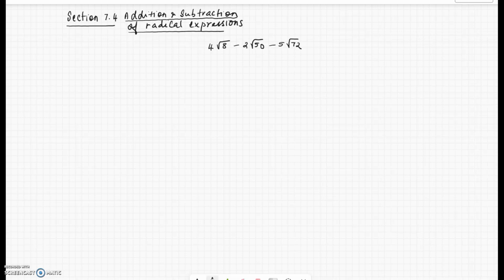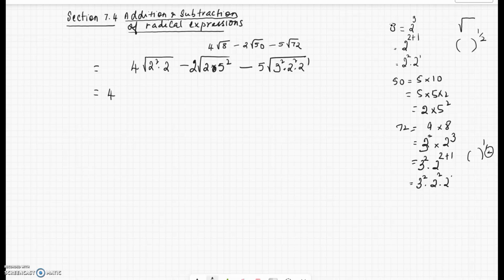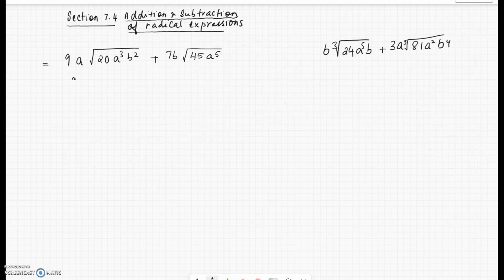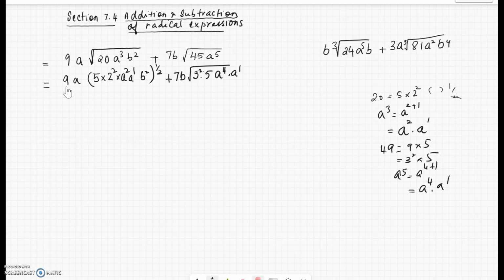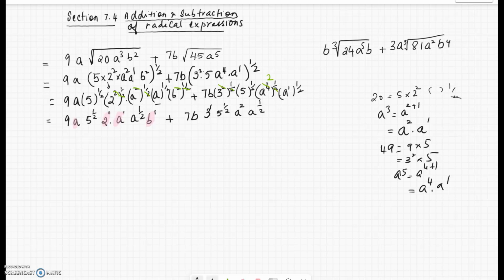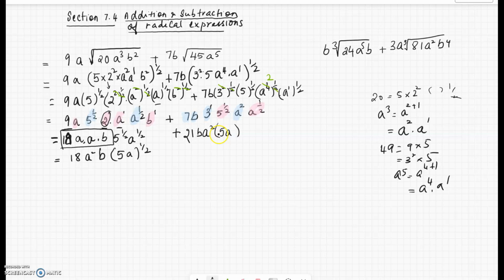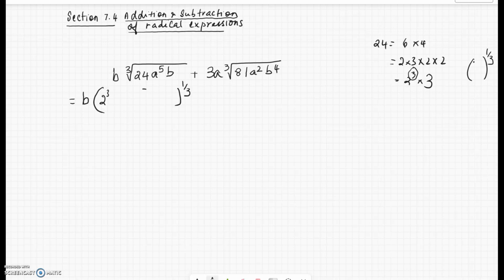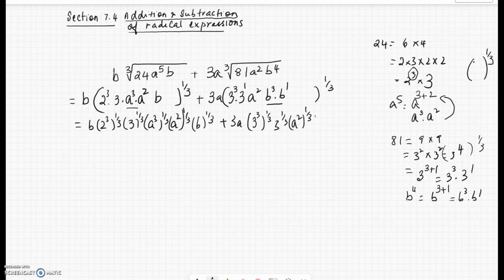MTH100 Section 7.4 Adding & Subtracting Radical Expres